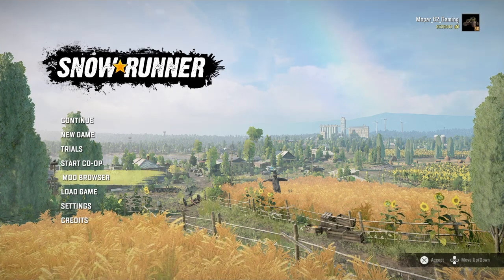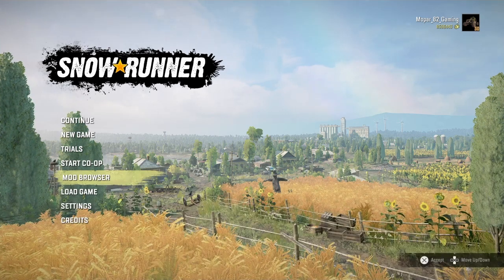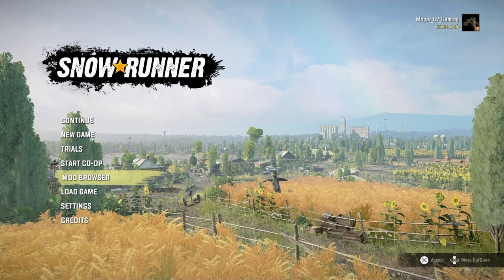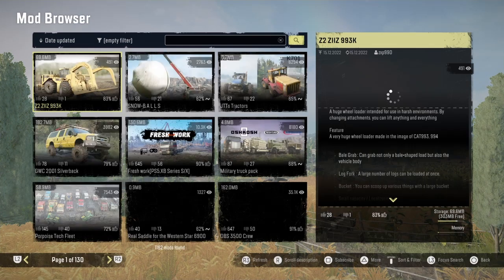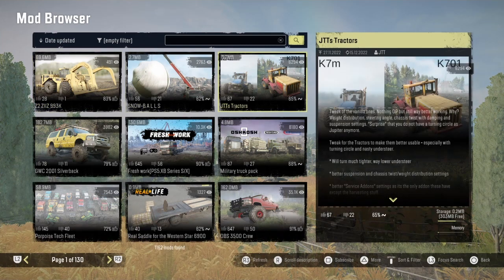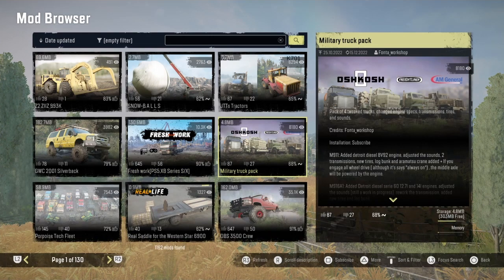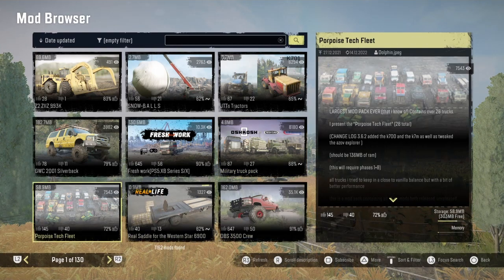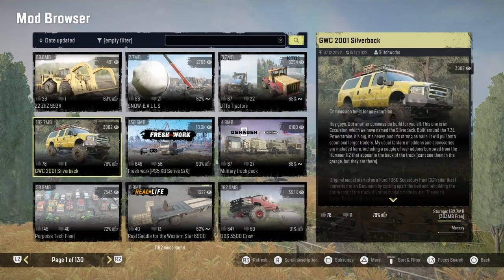Snowrunner console mods update for today.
Join me as we take a look at latest Snowrunner console mods update for today December 15 2022.